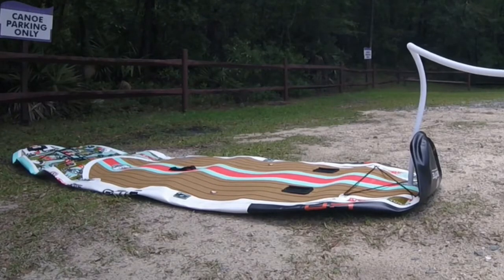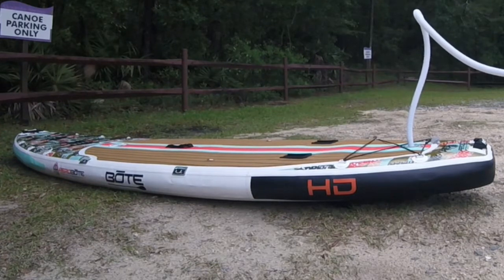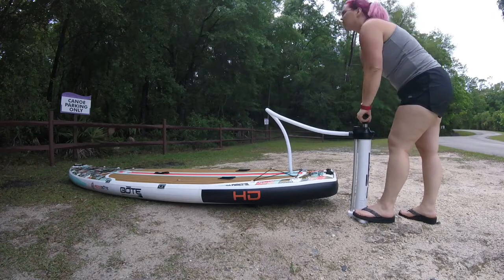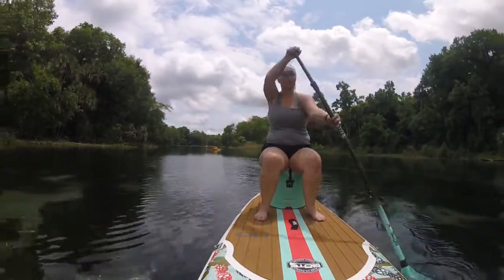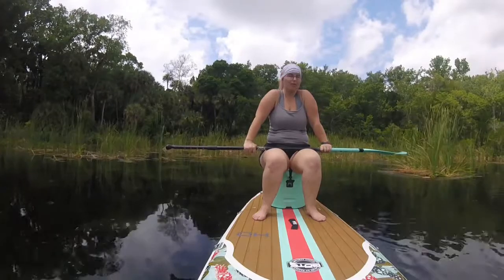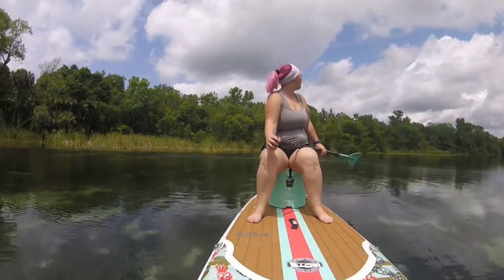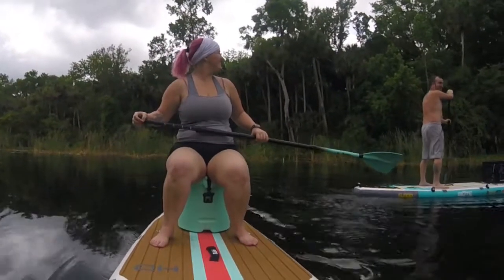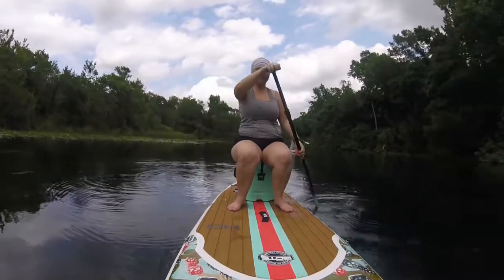Bote HD Aero Paddleboard Review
Hey everyone! So sorry this is up so late. I've been super busy trying to get it completed while also doing schoolwork. Anyway, here's my review of the Bote HD Aero Pineappskull paddle board, the additions I have for it, and even a quick look at my husband's board! Lots of information in here so make sure to be prepared.

If you're interested in learning more about paddle boarding, a great site to check out is the World Paddle Association (linked below)!